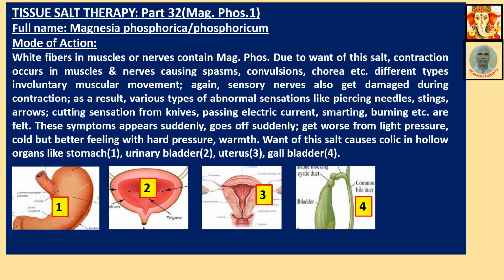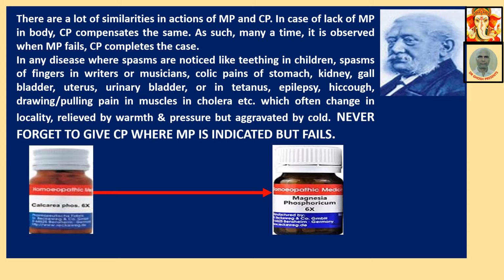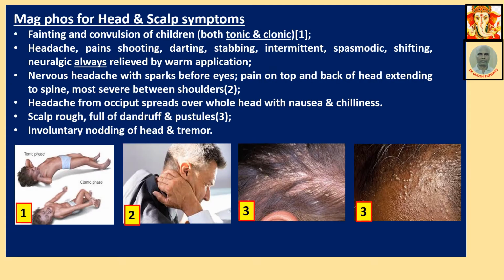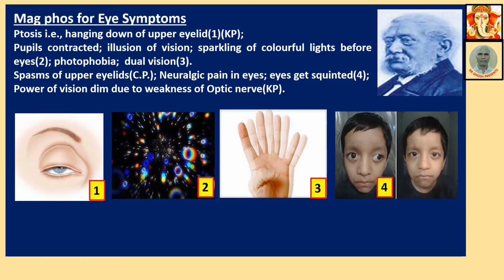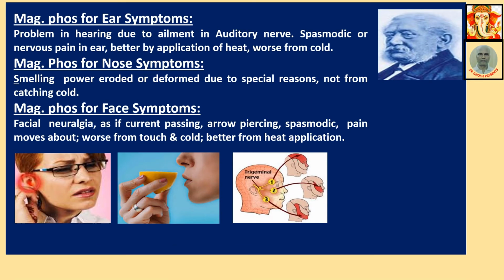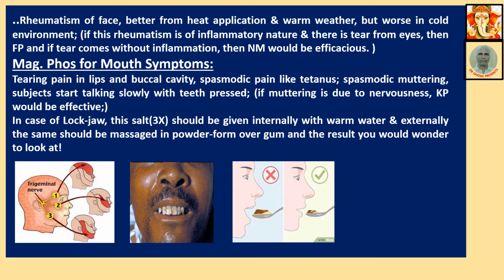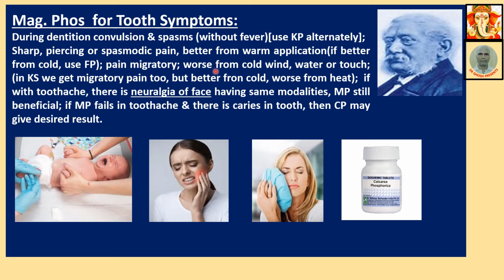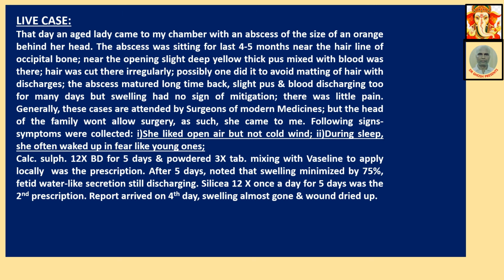TISSUE SALT THERAPY: Part-32 (Mag phos -1)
TITLE: TISSUE SALT THERAPY: Part-32 (Mag phos -1)
Please note, while preparing contents on Homeopathy or Tissue Salt Therapy, references were taken from books of DR.H.C.Allen, DR.J.T.Kent, DR.W.Boericke, DR.W.A.Dewey, DR.G.W.Carey, DR. S. Lilienthal & Others.
@drghoshpresents: This video is about TISSUE SALT THERAPY of Magnesia Phosphoricum in part.
Following   points have been described here:
Full name: Magnesia phosphorica/phosphoricum
Mode of Action:
White fibers in muscles or nerves contain Mag. Phos. Due to want of this salt, contraction occurs in muscles & nerves causing spasms, convulsions, chorea etc. different types involuntary muscular movement; again, sensory nerves also get damaged during contraction; as a result, various types of abnormal sensations like piercing needles, stings, arrows; cutting sensation from knives, passing electric current, smarting, burning etc. are felt. These symptoms appears suddenly, goes off suddenly; get worse from light pressure, cold but better feeling with hard pressure, warmth. Want of this salt causes colic in hollow organs like stomach(1), urinary bladder(2), uterus(3), gall bladder(4).
There are a lot of similarities in actions of MP and CP. In case of lack of MP in body, CP compensates the same. As such, many a time, it is observed when MP fails, CP completes the case.
In any disease where spasms are noticed like teething in children, spasms of fingers in writers or musicians, colic pains of stomach, kidney, gall bladder, uterus, urinary bladder, or in tetanus, epilepsy, hiccough, drawing/pulling pain in muscles in cholera etc. which often change in locality, relieved by warmth & pressure but aggravated by cold. NEVER FORGET TO GIVE CP WHERE MP IS INDICATED BUT FAILS.
Mental symptoms of Mag. phos
In case of Mental symptoms, Mag. Phos. acts side by side with Kali. Phos., because MP acts on the white matter of Central Nervous Symptoms and KP acts on the grey matter of CNS. So, problems of molecular level of one salt match with that of other in the same level: 1)forgetful, 2)low spirited,  3)unable to think clearly and perform mental task, 4) lamenting & weeping esp. about pain, 5)repeated hiccough, 6)absorb in monologue or sitting idle with depressed mood, 7)avoidance of performing daily task.
Mag phos for Head & Scalp symptoms
• Fainting and convulsion of children (both tonic & clonic)[1];
• Headache, pains shooting, darting, stabbing, intermittent, spasmodic, shifting, neuralgic always relieved by warm application;
• Nervous headache with sparks before eyes; pain on top and back of head extending to spine, most severe between shoulders(2);
• Headache from occiput spreads over whole head with nausea & chilliness.
• Scalp rough, full of dandruff & pustules(3);
• Involuntary nodding of head & tremor.
Mag phos for Eye Symptoms
• Ptosis i.e., hanging down of upper eyelid(1)(KP);
• Pupils contracted; illusion of vision; sparkling of colourful lights before eyes(2); photophobia;  dual vision(3).
• Spasms of upper eyelids(C.P.); Neuralgic pain in eyes; eyes get squinted(4);
• Power of vision dim due to weakness of Optic nerve(KP).
Mag. phos for Ear Symptoms:
• Problem in hearing due to ailment in Auditory nerve. Spasmodic or nervous pain in ear, better by application of heat, worse from cold.
• Mag. Phos for Nose Symptoms:
• Smelling  power eroded or deformed due to special reasons, not from catching cold.
Mag. phos for Face Symptoms:
• Facial  neuralgia, as if current passing, arrow piercing, spasmodic,  pain moves about; worse from touch & cold; better from heat application.
• Rheumatism of face, better from heat application & warm weather, but worse in cold environment; (if this rheumatism is of inflammatory nature & there is tear from eyes, then FP and if tear comes without inflammation, then NM would be efficacious. )
Mag. Phos for Mouth Symptoms: